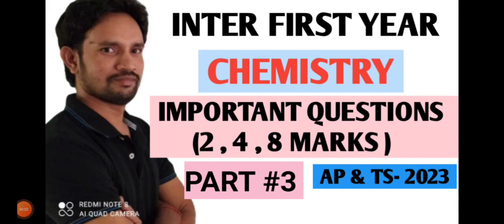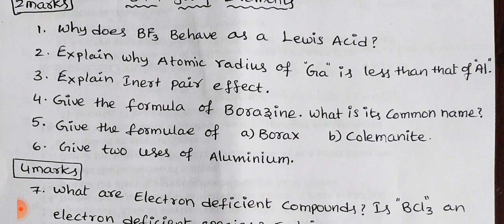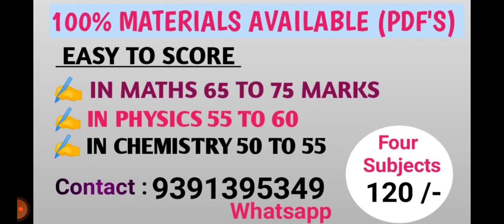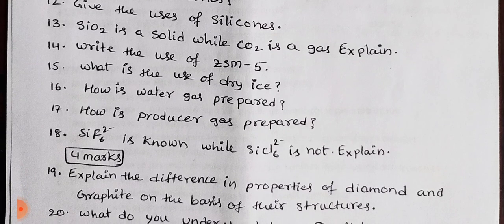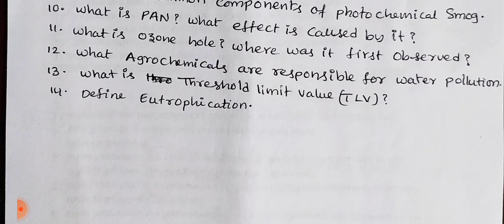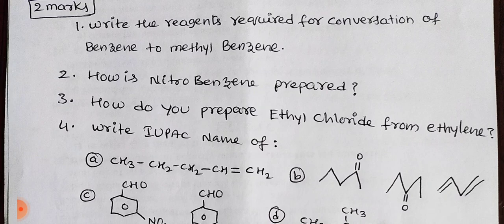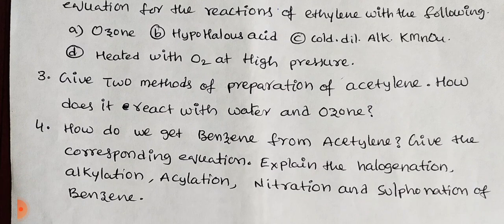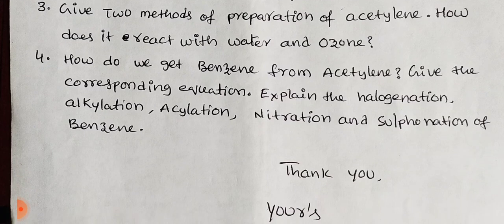PART 3 / INTER FIRST YEAR CHEMISTRY IMPORTANT QUESTIONS 2023 100% SYLLABUS PART 3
interfirstyearchemistryimportantquestions2023100%syllabusap
interfirstyearchemistryimportantquestions2023100%syllabusts